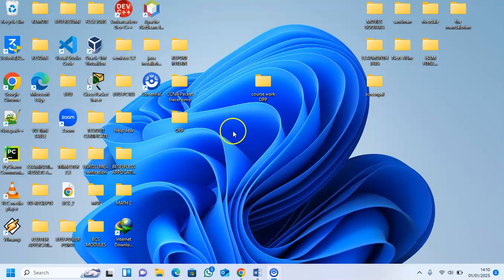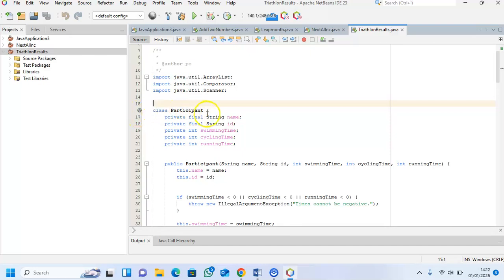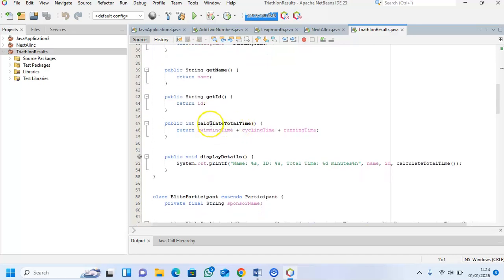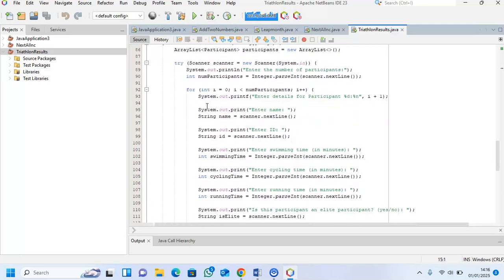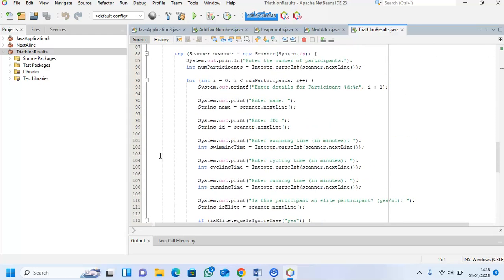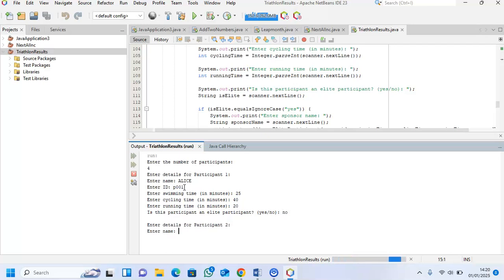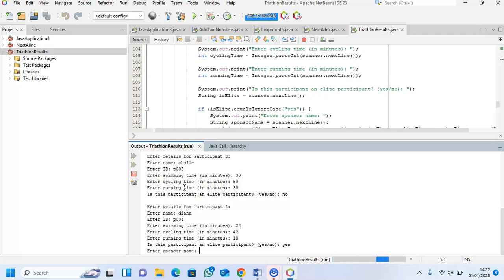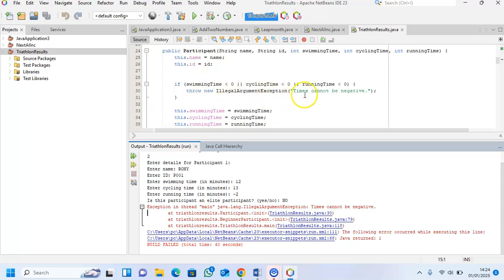java code HAM fitness center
this video explain how i created a java code to record participants details during a triathlon organised by ham fitness center